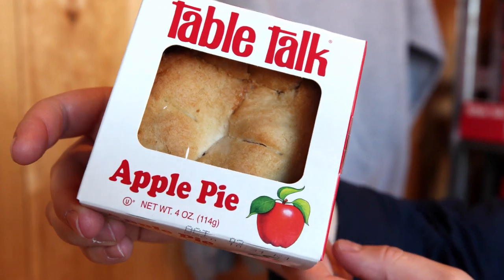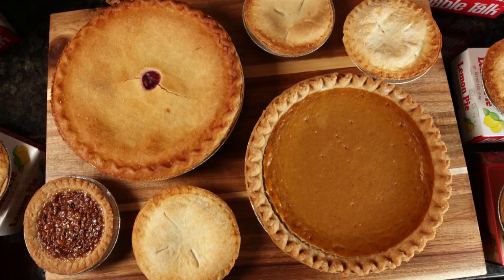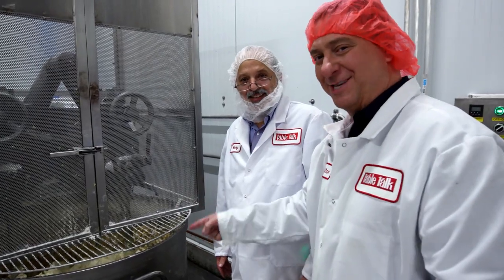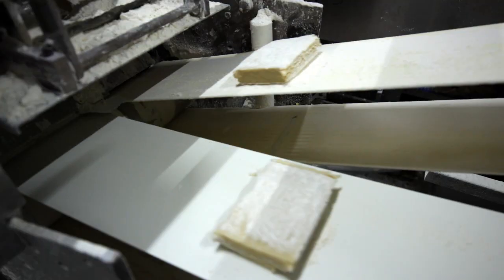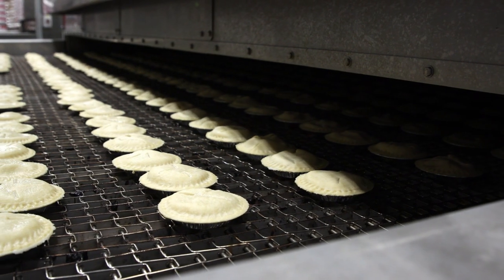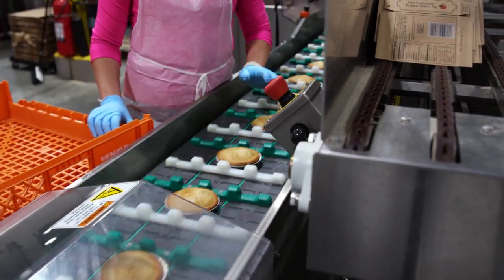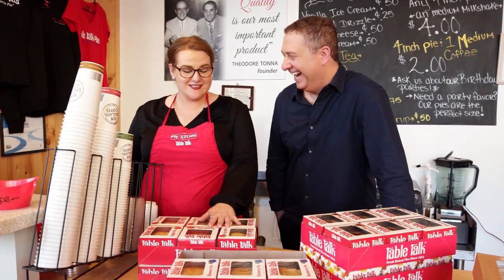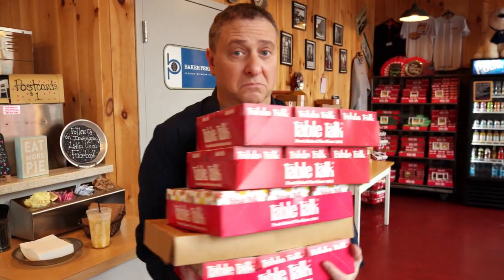Table Talk Pies Factory Tour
Dan Andelman gets a tour of the brand new Table Talk Pies factory in Worcester, MA. Plus, a visit to "The Pie Store", selling discount pies and pie shakes right down the street.